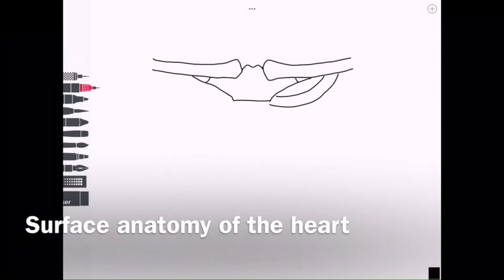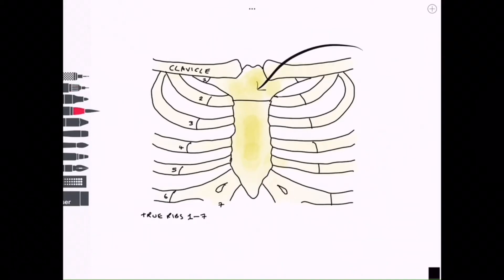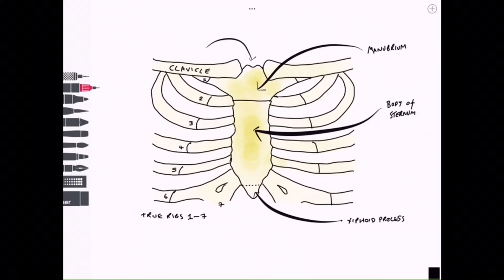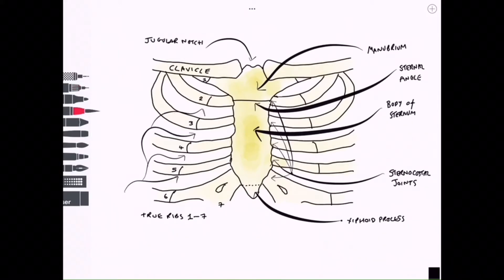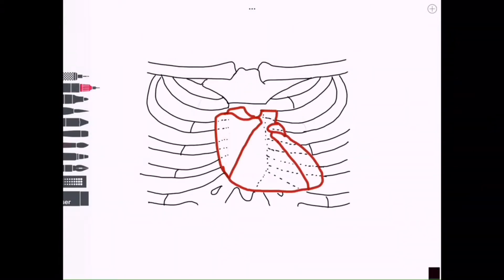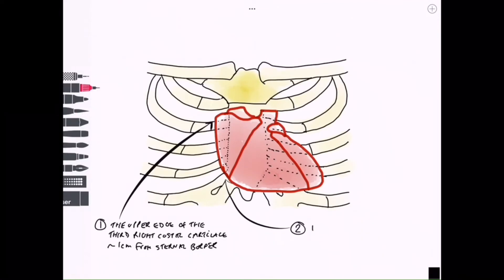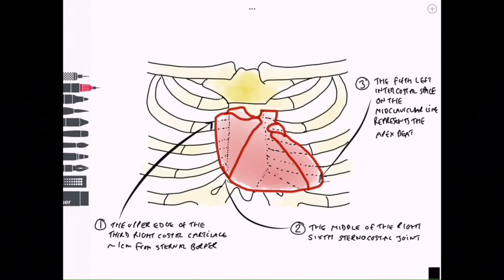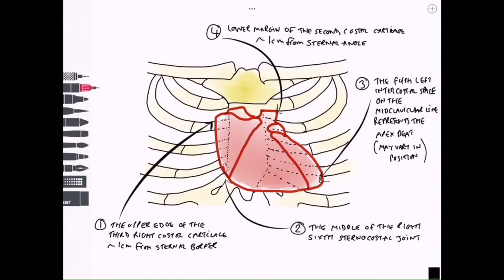Surface Anatomy of the Heart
Welcome to Soton Anatomy Hub - human anatomy made simple!

In this video Scott gives your a rapid overview of the surface landmarks of the heart.